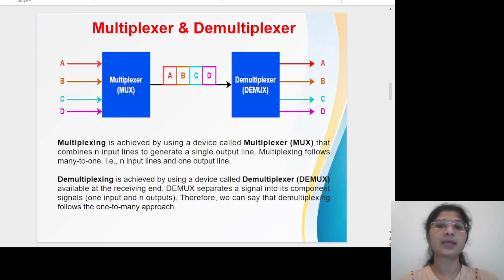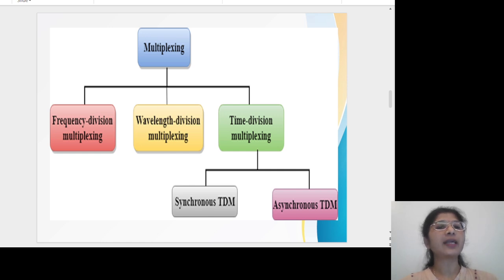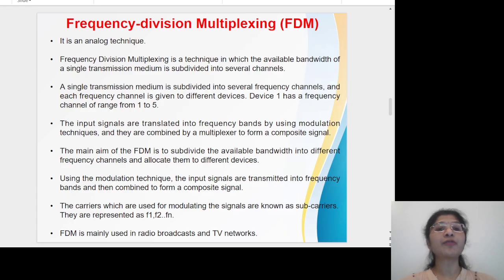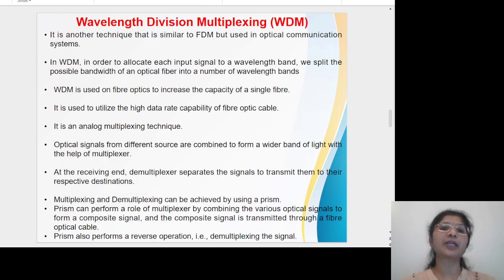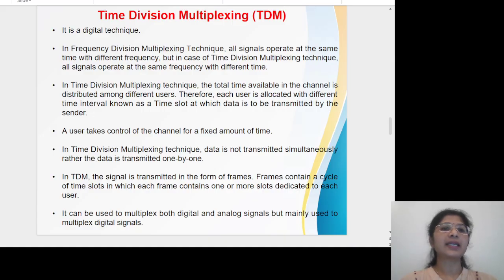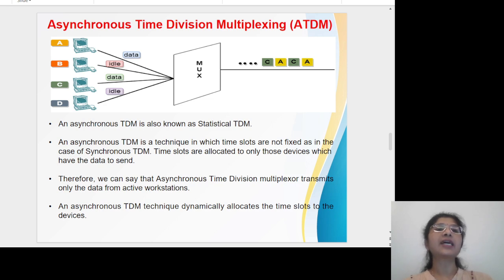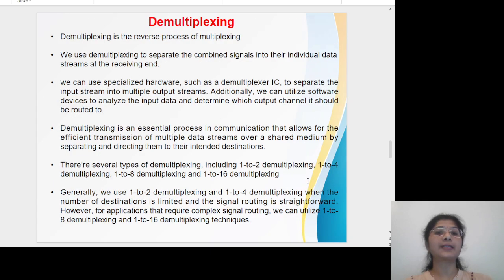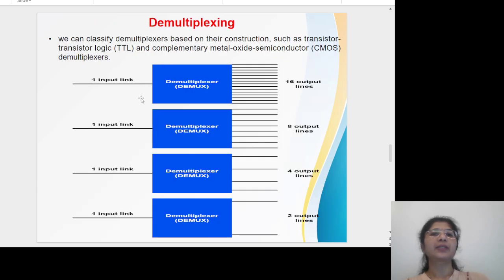Dr Uma Patel Computer Network Part 2